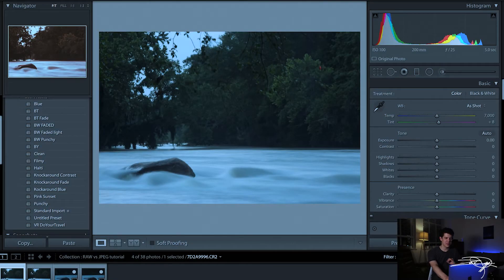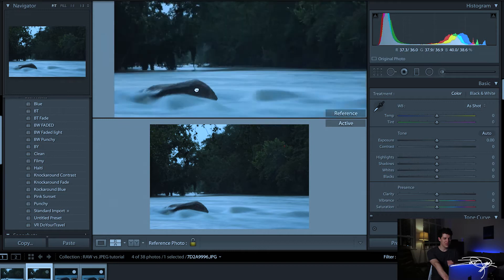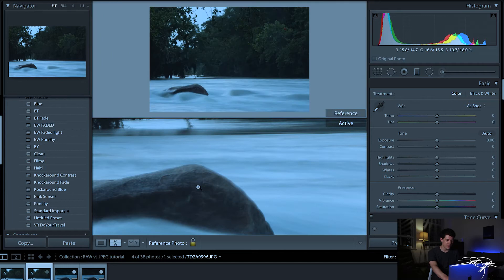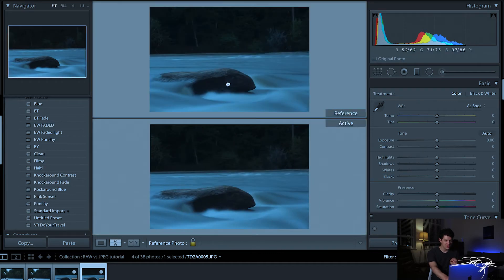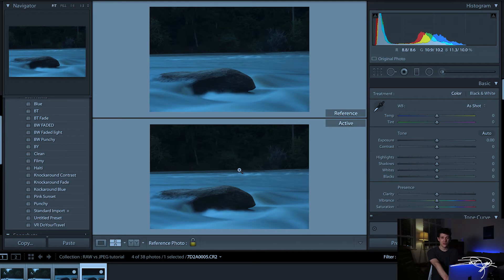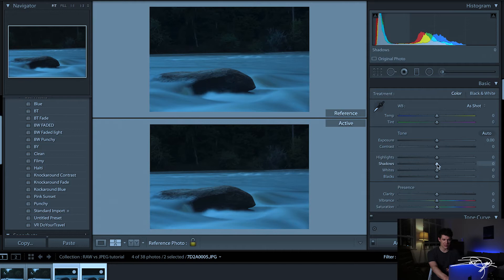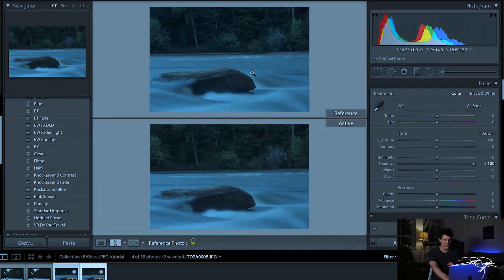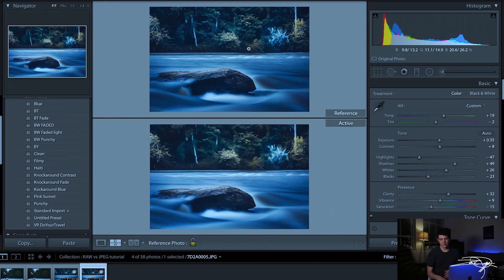CAMERA BASICS: RAW vs JPEG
MY GEAR
My camera
Best camera strap I've ever used
My favorite lens
Best first lens to add to your kit
My zoom lens
My mic
My audio recorder